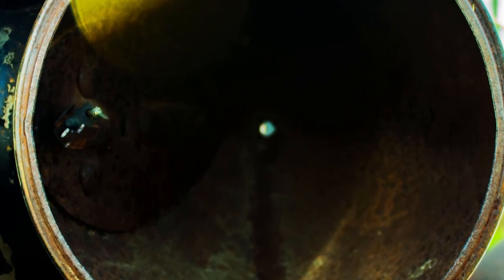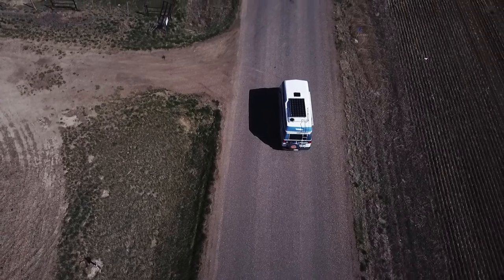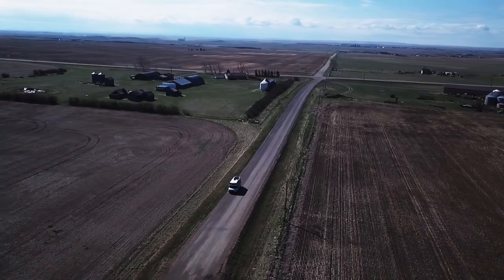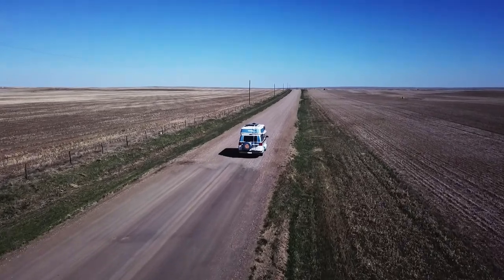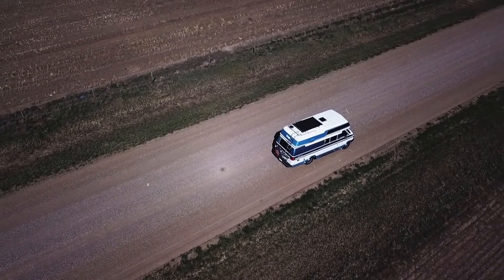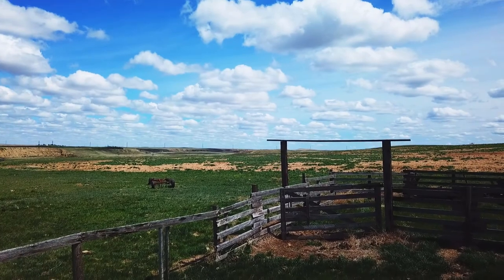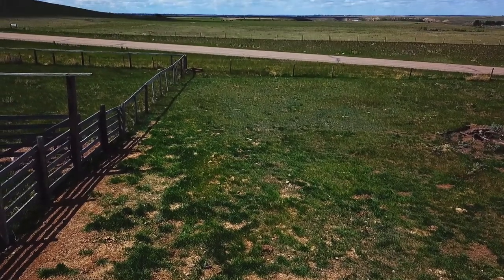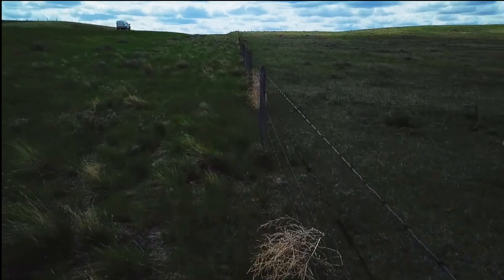Old cars and trucks from days gone by. Follow my van drone flight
Looking at some old cars and trucks at the local auto wreckers.
Then lets take a drone flight following my van best I can.

Ikson - Waves
Ikson - Tropical

T1B4C7